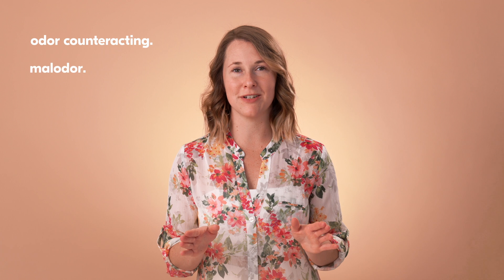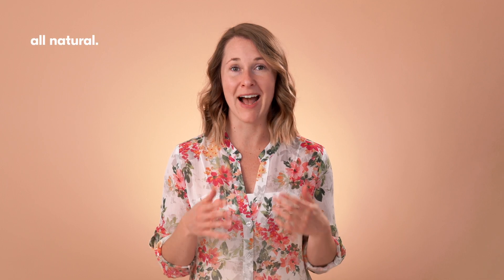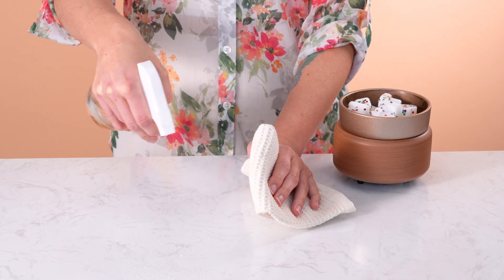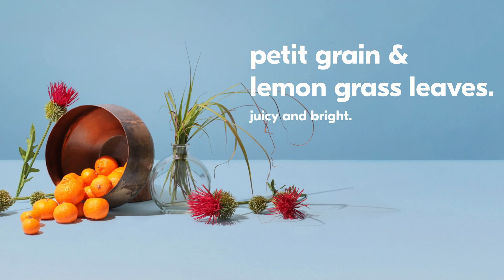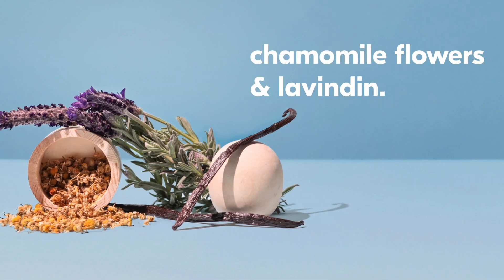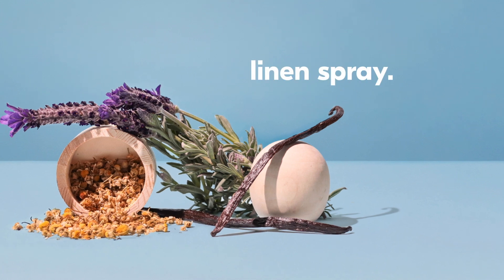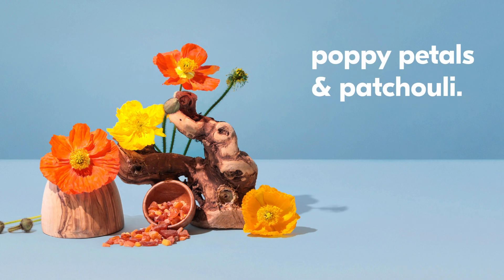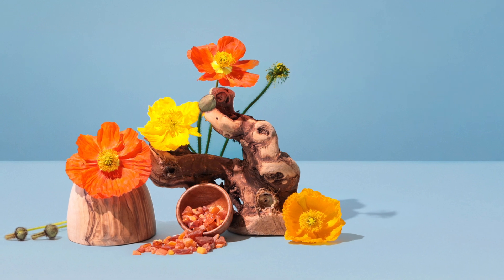how to use odor-counteracting fragrances.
Did you know you can use fragrance in your home cleaning products to better neutralize odors? In this video learn some of the science behind their fab & functional benefits and meet some of our faves.

explore super odor busting scents.

about us.